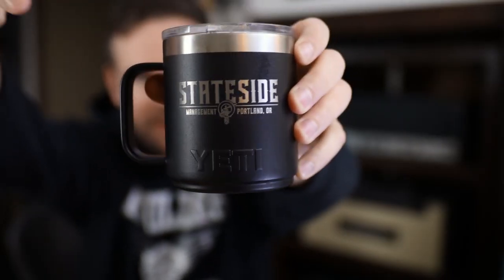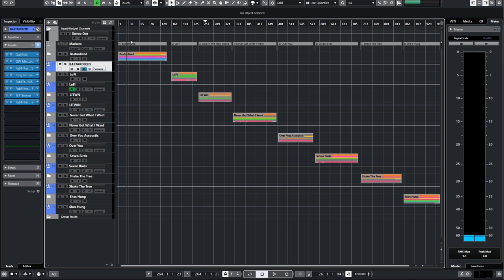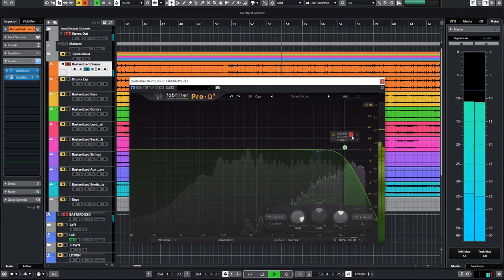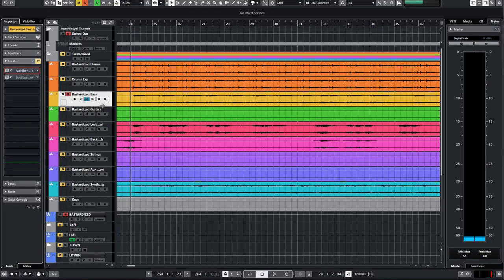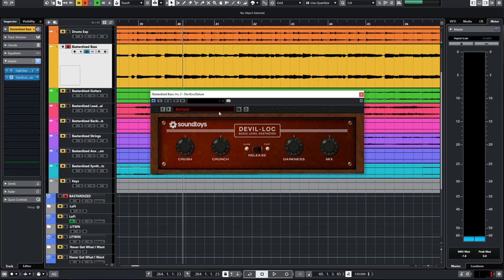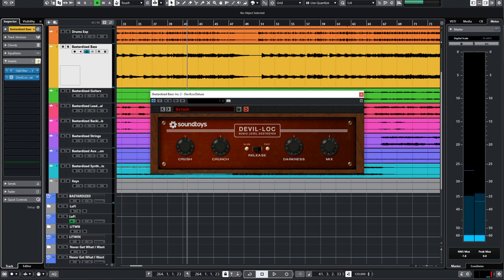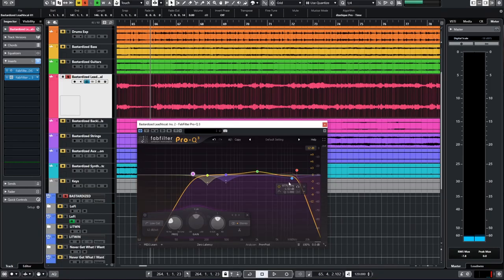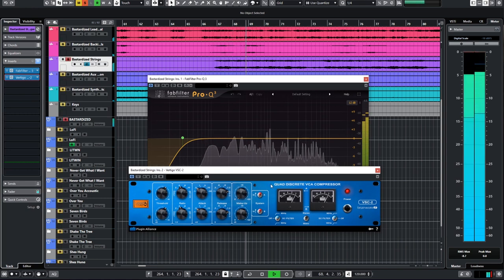What is STEM Mastering?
Let's break down what stems are, why it's helpful to use them for mastering and even watch my thought process on a real session.